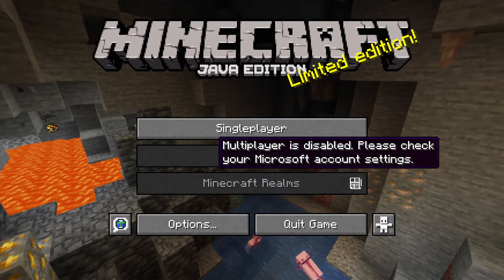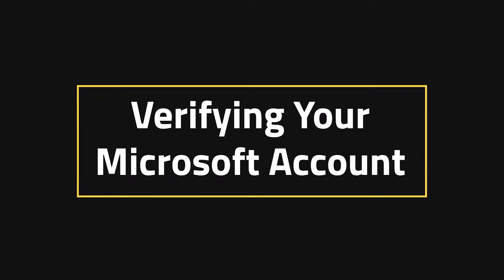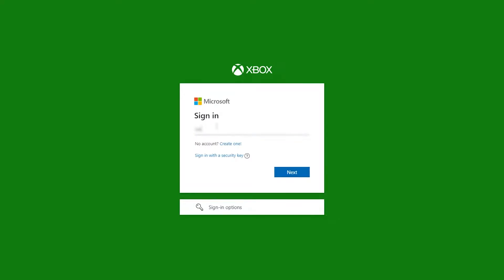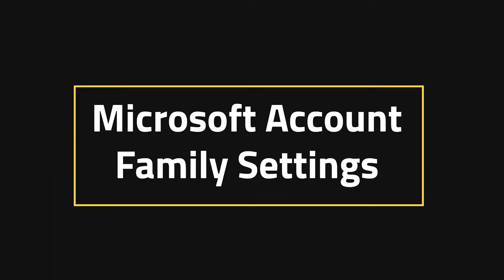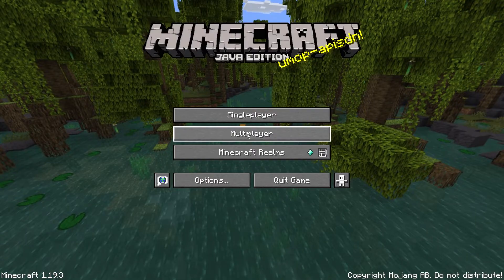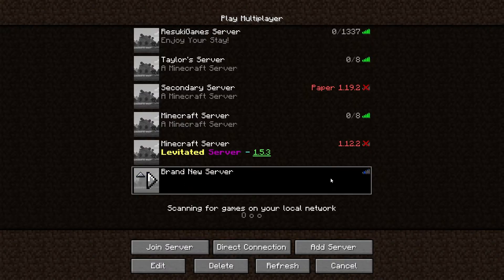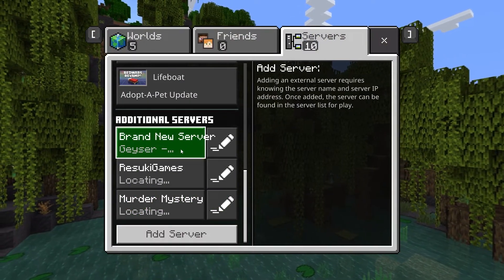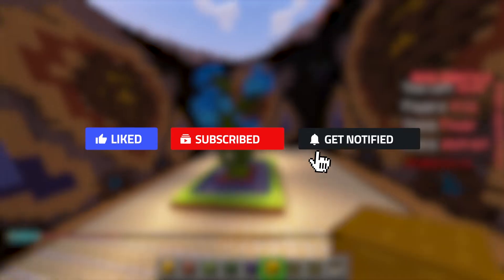How to Fix the "Multiplayer is Disabled" Error in Minecraft (Quick & Easy)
Seeing the "Multiplayer is Disabled" error when trying to join a Minecraft server? Don't worry—we've got the fix! Whether it's Xbox settings, Microsoft account restrictions, or family settings, this guide walks you through step-by-step solutions to get you back in the game.

🔹 What You’ll Learn:
✅ How to verify your Microsoft account
✅ How to adjust Xbox & privacy settings
✅ How to fix family account restrictions
✅ How to join a Minecraft server properly

📌 Rent Your Own Minecraft Server with Nitrado!

CHAPTERS
0:00 Intro
0:31 Verifying Your Microsoft Account
0:54 Xbox Account Settings
1:39 Microsoft Account Family Settings
2:05 How to Join a Minecraft Server
3:18 Conclusion
3:51 Outro